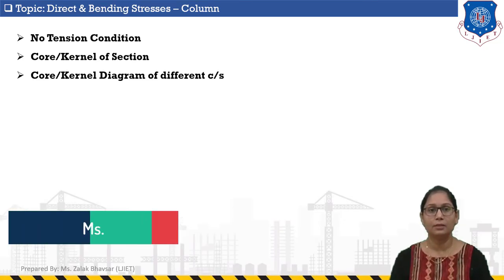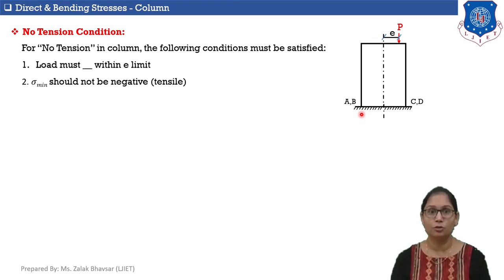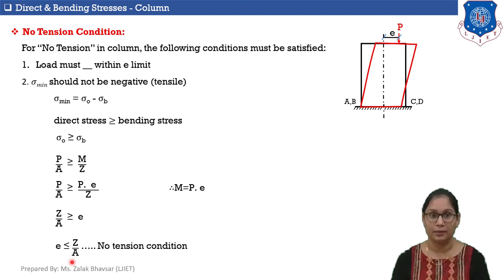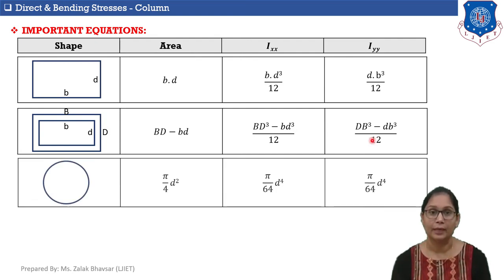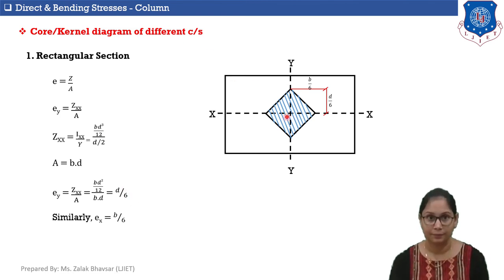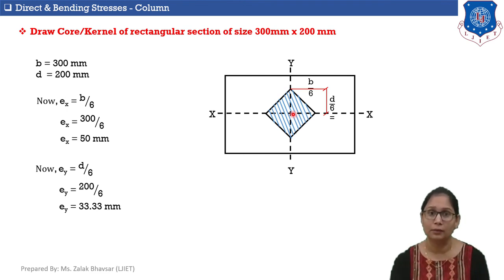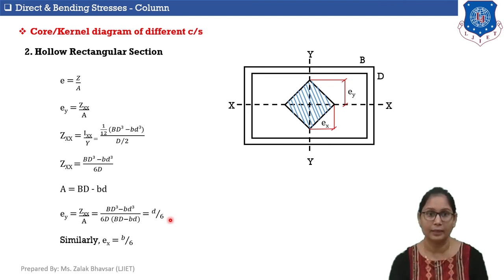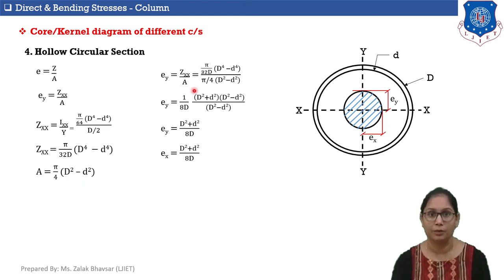Lec-29_Direct & Bending Stresses_Column_04 | Structural Analysis | Civil Engineering